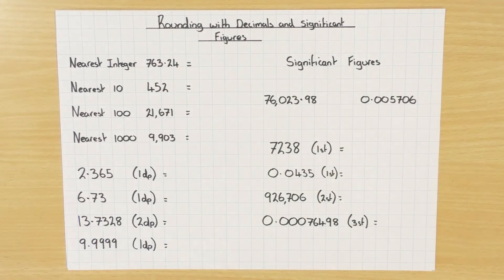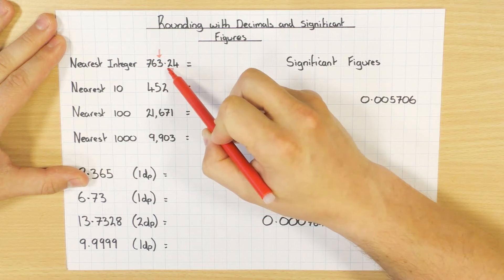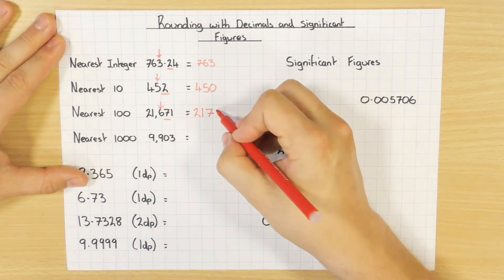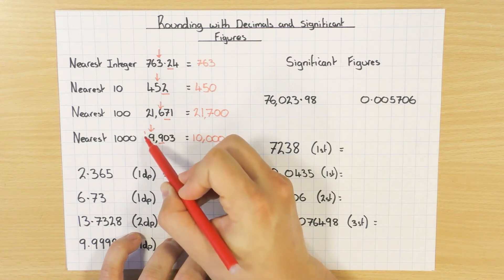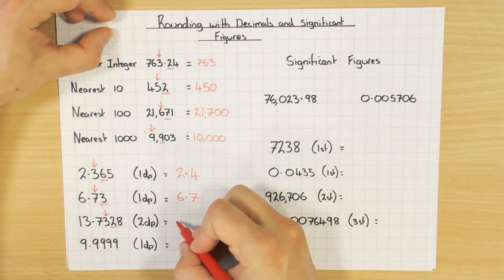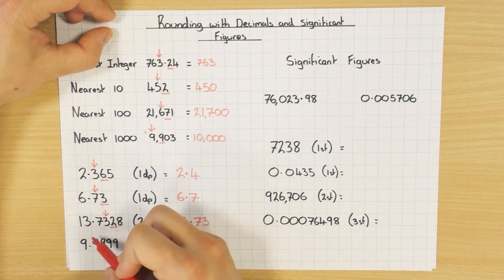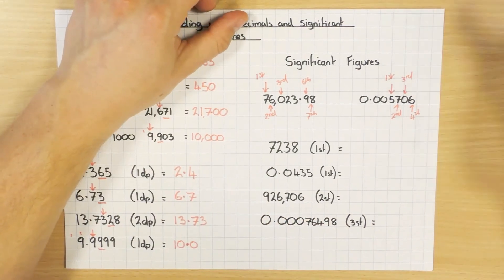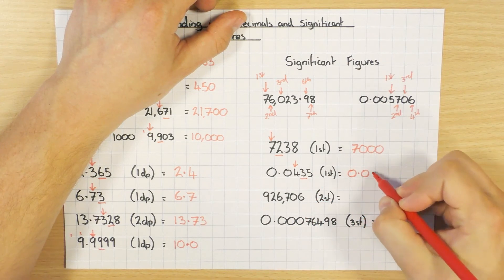Rounding with Decimals and Significant Figures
A video explaining how to round numbers to decimal places and significant figures